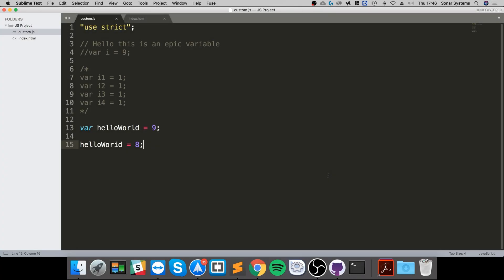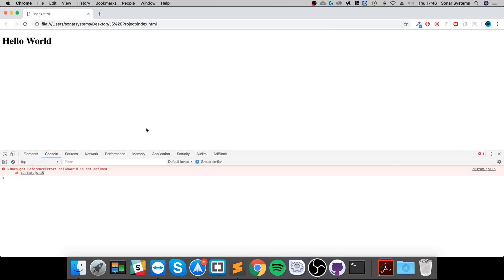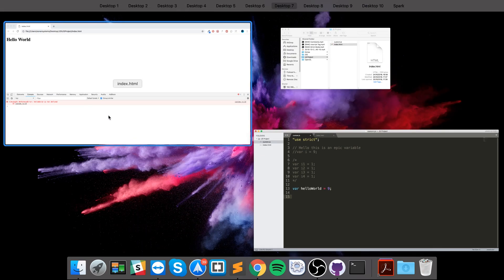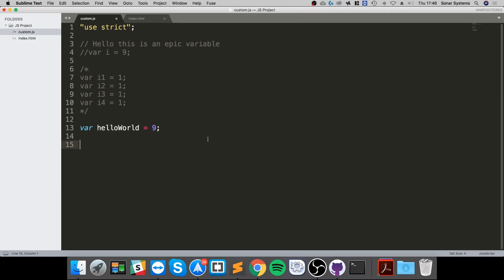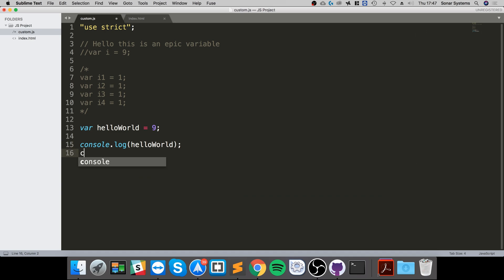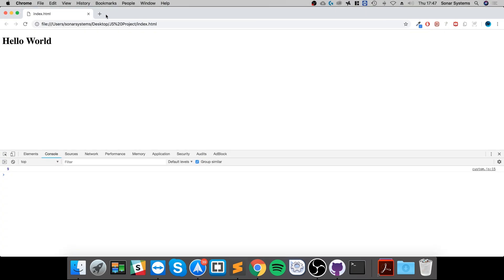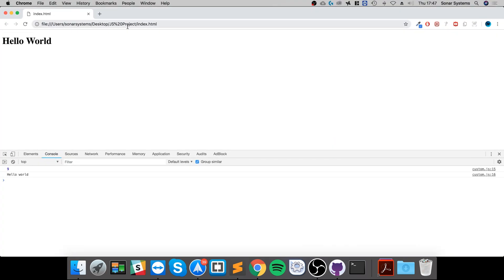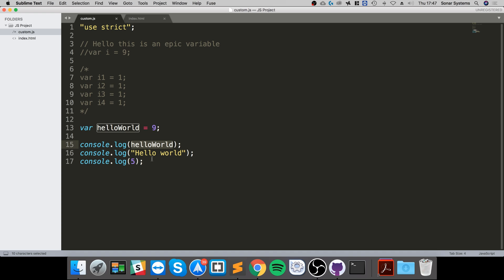Console Output - JavaScript Programming